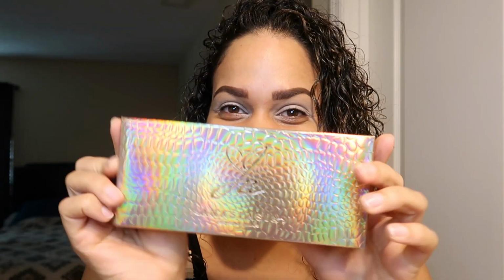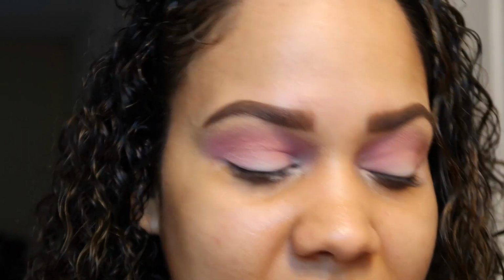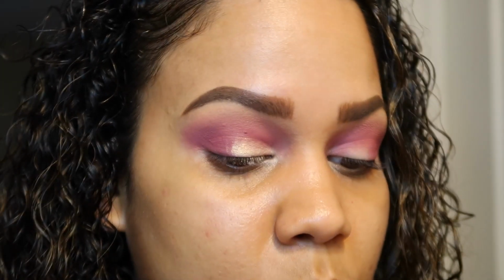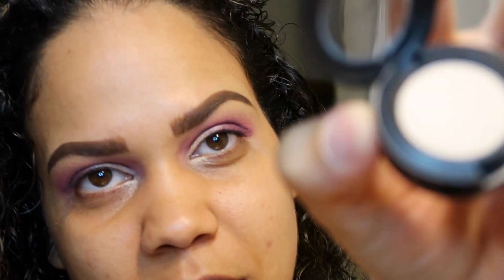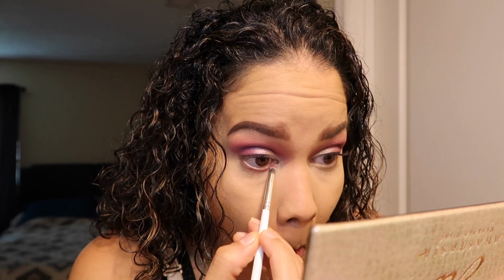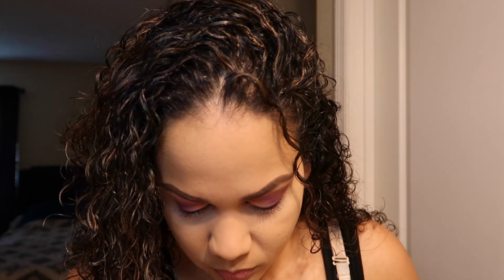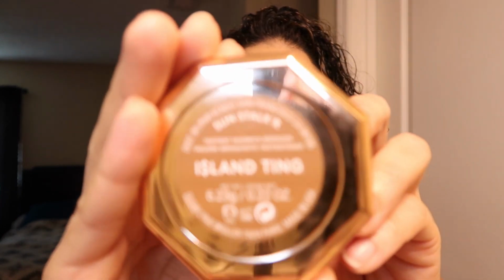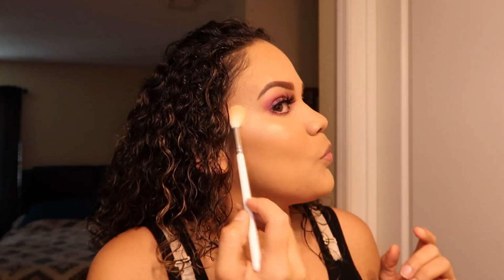Anastasia Beverly Hills x Jackie Aina